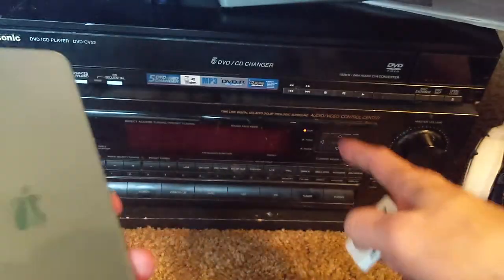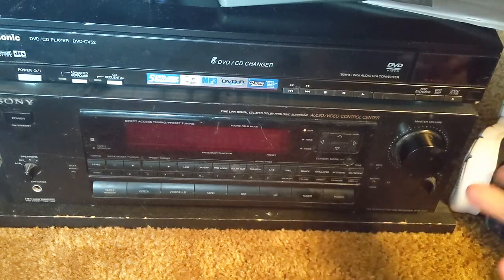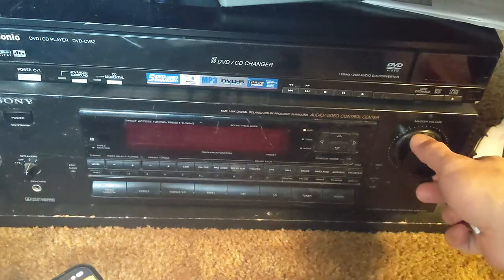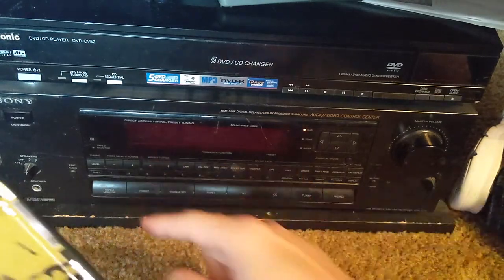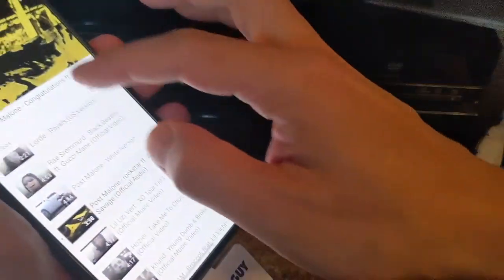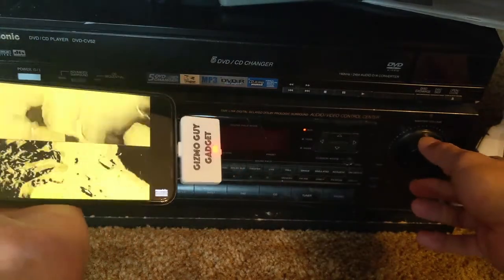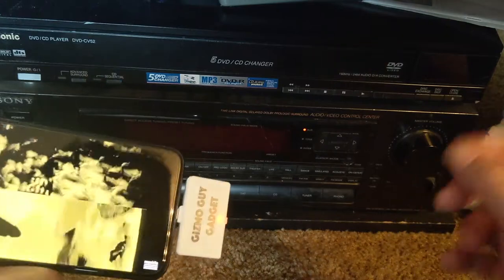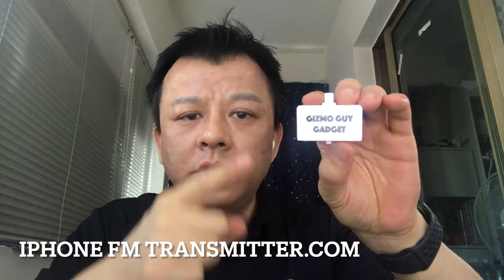Stream iPhone Music to Stereo Receiver Wirelessly ( No Bluetooth )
Now you can Stream iPhone Music to Stereo Receiver and Make your Stereo sounds new again! Gizmo Guy Gadget is a simple iPhone FM Transmitter that enables you to cast all your audio from your iPhone through any older stereo receiver without Bluetooth.

No Bluetooth? No Aux? No Problem! Add iPhone music to your classic stereo system with cassette and CD Player and No Bluetooth.

You willl be able to Stream Pandora, Podcast, Audiobooks from your iPhone thru your classic amplifier receiver sound system wirelessly!

Works for all iPhones but is Updated for 2021 for newest iPhone 13 Max Pro,

💙 Unlike anything else on eBay or Amazon. This device is a Bluetooth Alternative made for an easy integration of outdated stereo sound system  to your iPhone.